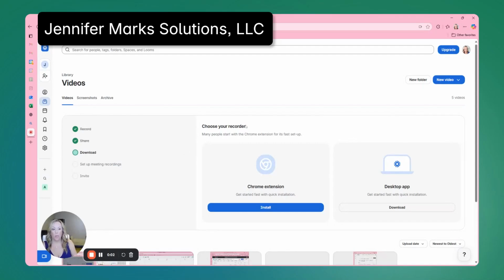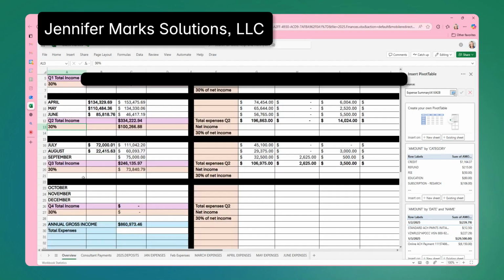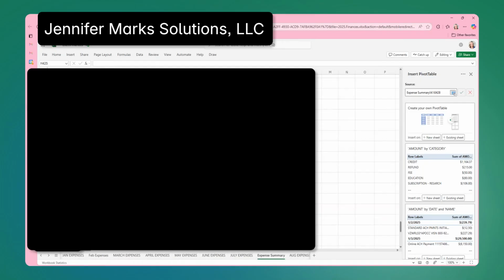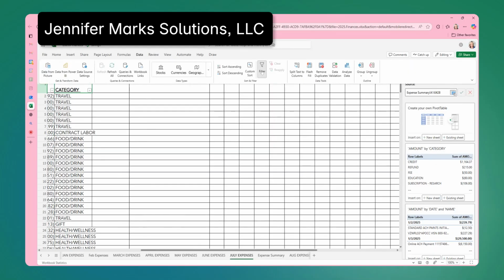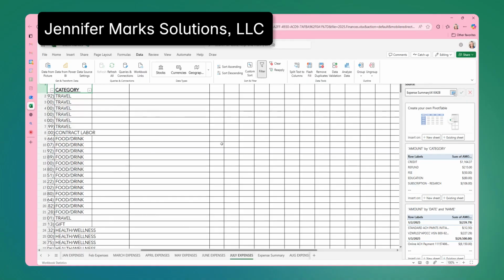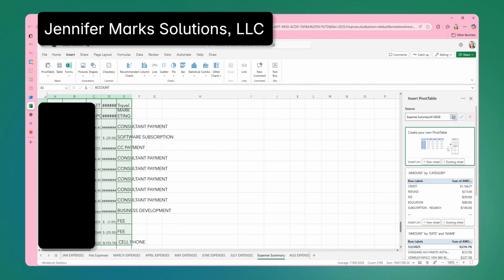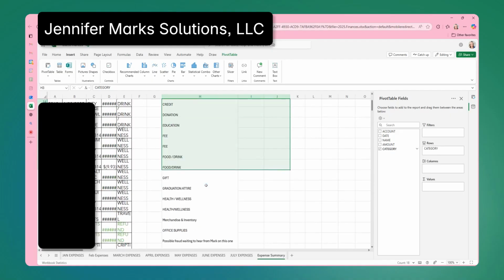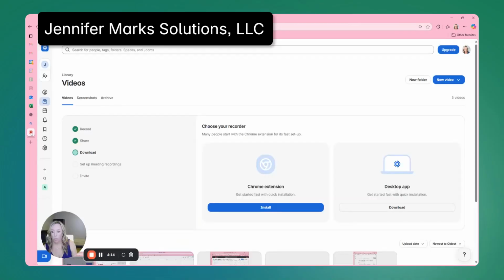PivotTable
In this video, I share a project I'm working on for a client who is feeling overwhelmed with accounting tasks. I've created a detailed review sheet that breaks down his month-end and quarter data, and important categories. I also demonstrate how to use pivot tables to summarize expenses, which helps my client see where his money is going. I encourage anyone who needs help with these processes to reach out, as I'm here to assist with any questions.